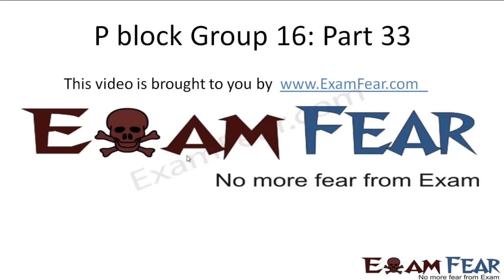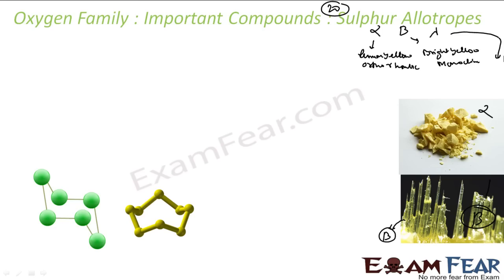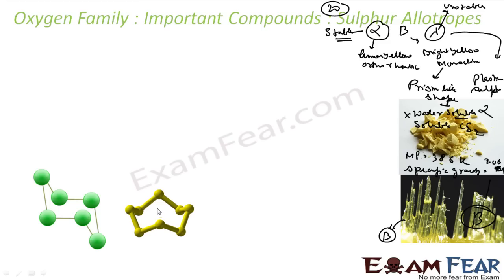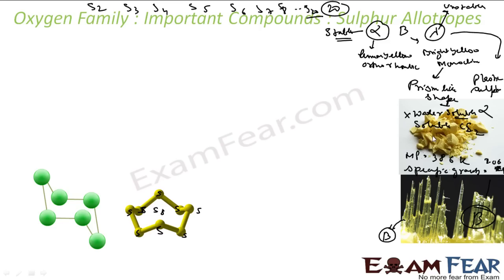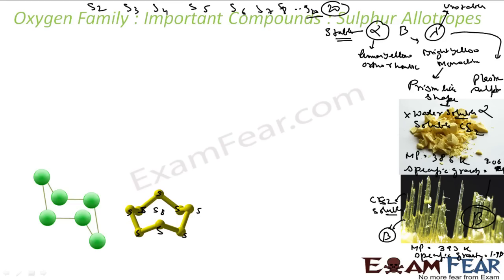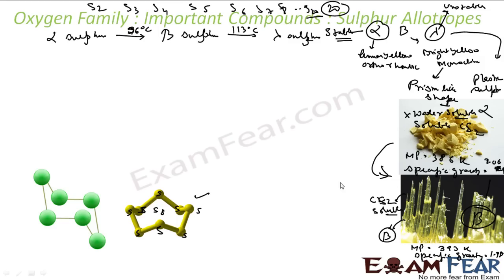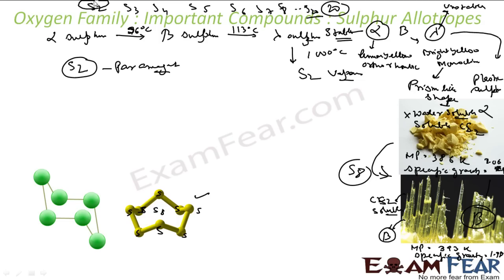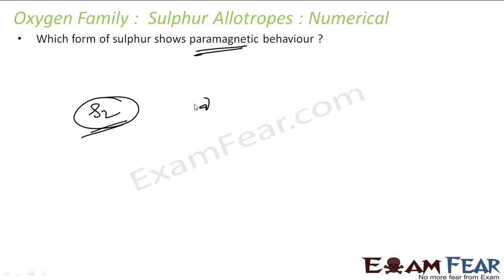Chemistry P Block part 33 (Sulphur allotropes) CBSE class 12 XII